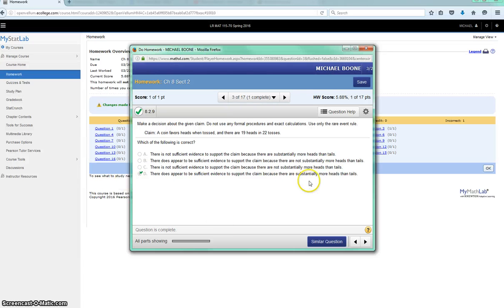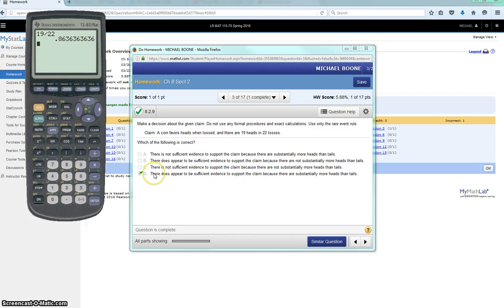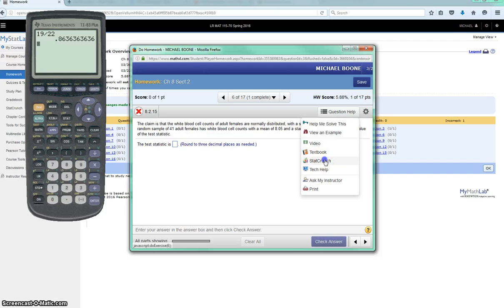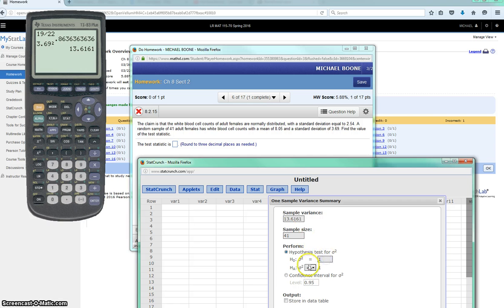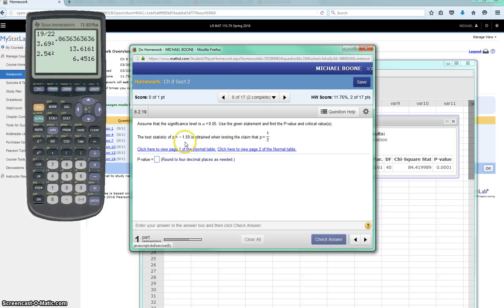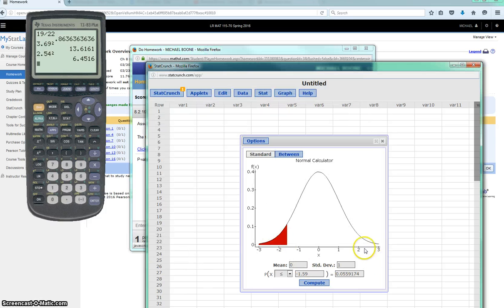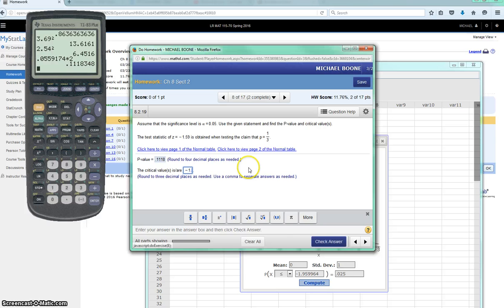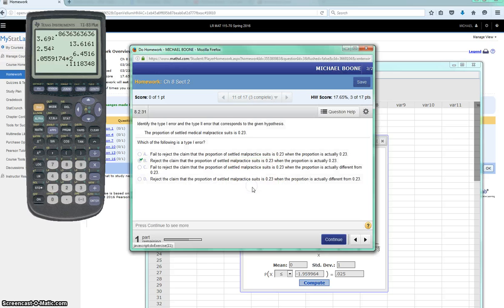LR MAT 115 Ch 8 Sect 2